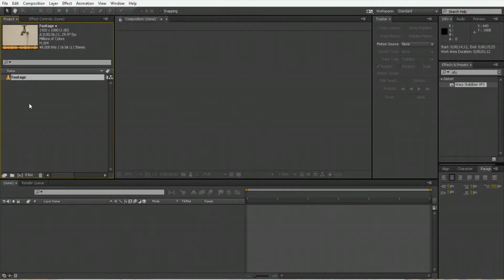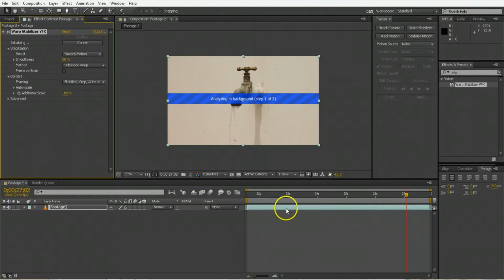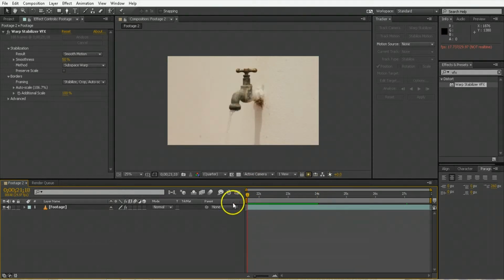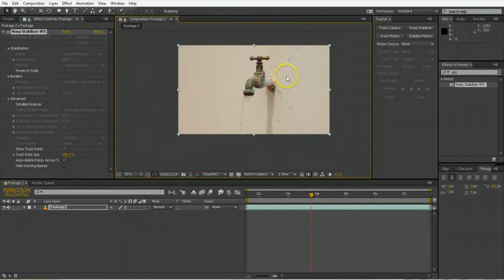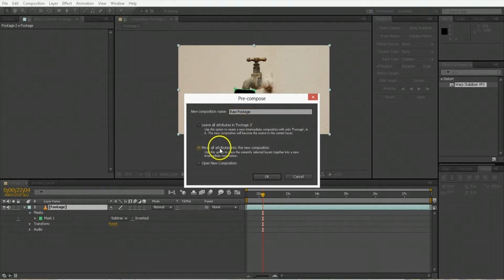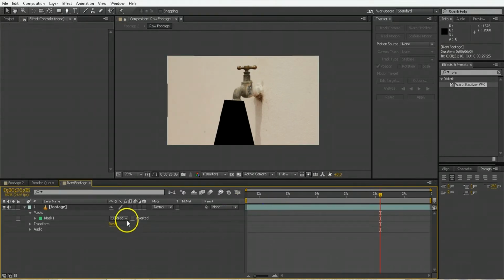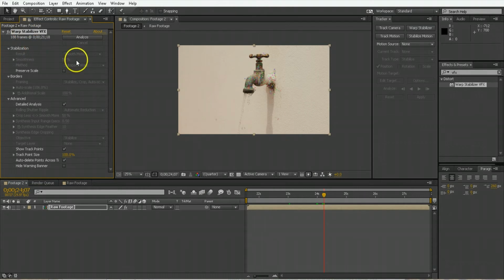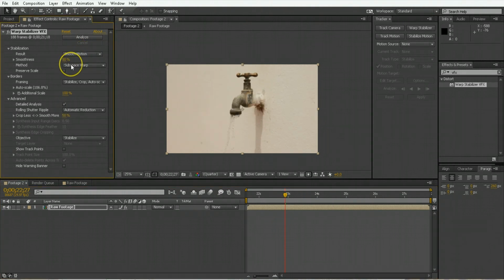After Effects Tutorial: Stabilize Video Footage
- In this video tutorial we'll show you how to use Warp Stabilizer, a powerful effect for smoothing out shaky shots in Adobe After Effects! Improve the production quality of your videos without any third party plugins or filters.